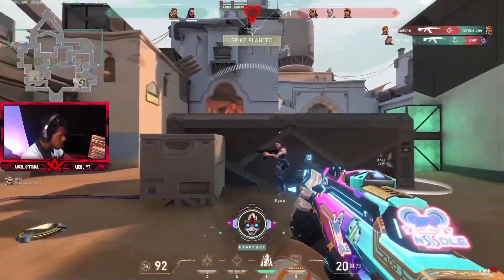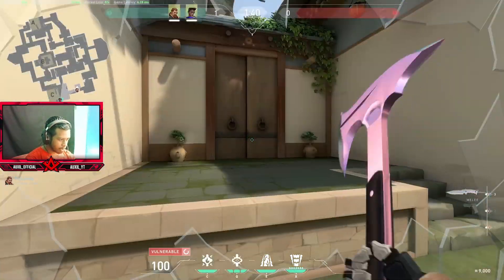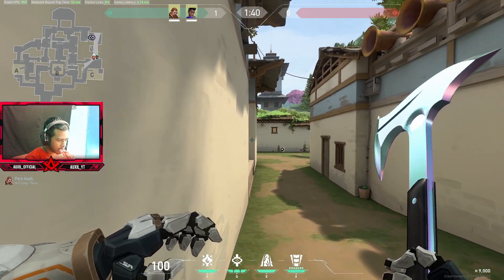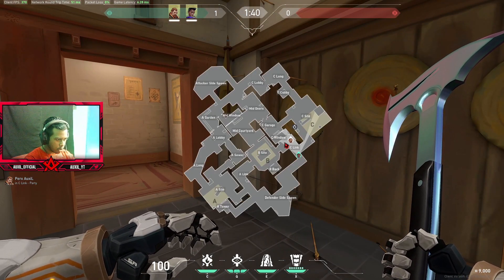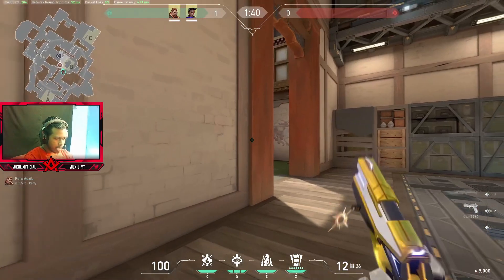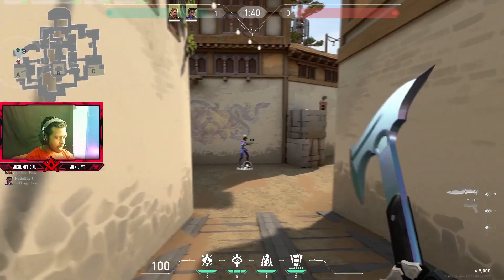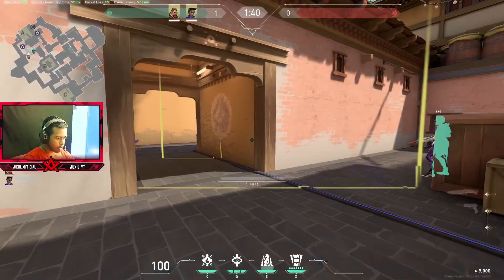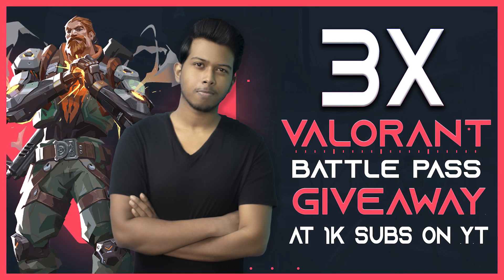BREACH AND ASTRA COMBO LINEUPS IN HAVEN - [ Defend , Push , Retake ]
Hello Everyone this is a Line Ups Video for Astra and Breach Combo in Haven Map in valorant and if you want to see lineups for other maps as well , so please let me know in the comment section as well as in my social media handles given below. 😊also I request you to please subscribe my channel if you like my content. And SPECIAL THANKS TO NadeXpert ( Astra) to for helping me.

Time Stamps :-

Intro :- 0:00​
C Site (Defend) :- 0:20
C Site (Push) :- 1:28
C Site (Retake) :- 2:22
B Site (Defend) :- 3:08
B Site (Retake) :- 3:51
A Site (Defend) :- 4:46
A Site (Retake) :- 5:19

💻  ★Gaming PC specs below ★ 💻

● CPU : AMD Ryzen 5 3600X
● GPU : GIGABYTE GeForce RTX 2060 Super OC
● RAM :CORSAIR RGB PRO 16GB DDR4 3O00Mhz Dual Channel
● MOTHERBOARD : MSI MPG B550 GAMING EDGE WIFI
● HDD : WD BLUE 2 TB 7200 RPM
● SSD : WD GREEN 240 GB M.2
● Case: CHIPTRONIX RAPTOR RGB
● Power Supply: GIGABYTE B700H 700W
● CPU Cooler: AeroCool Cyclon 4
● Monitor: MSI Optix MAG241C

💻  ★Streaming PC specs below ★ 💻

● CPU : Intel Core i5-7200U
● GPU : Nvidia GeForce 940Mx
● RAM :CRUCIAL 12GB DDR4 2400Mhz
● HDD : WD BLUE 1 TB 7200 RPM
● CAPTURE CARD : ELGATO HD60S

💻  ★Extra Accessories★ 💻

● KEYBOARD : RED GEAR MANTA
● MOUSE: RED GEAR MANTA
● TRIPOD : Simpex Tripod VCT 880 Plus
● HEADPHONES : HyperX Cloud Stinger Core
● CAMERA: Canon 200 D Mark ii
● SHOTGUN MIC : BOYA by-MM1
● STUDIO MIC : BM-800
● SPEAKERS : Redragon Orpheus